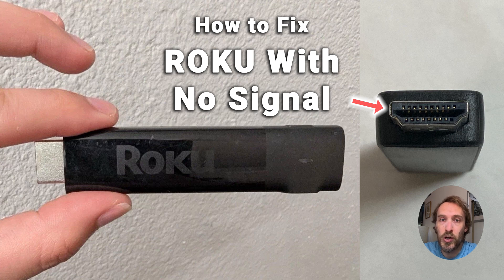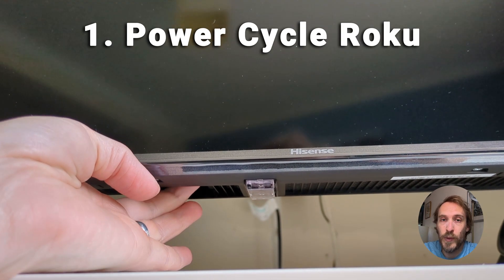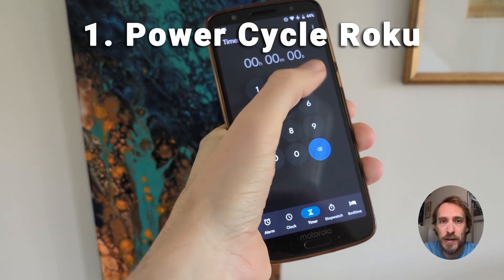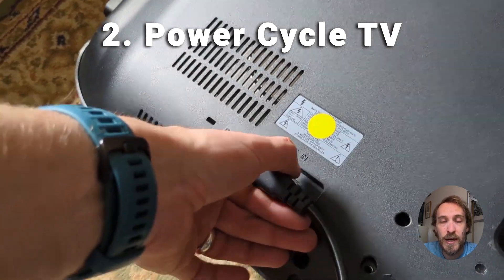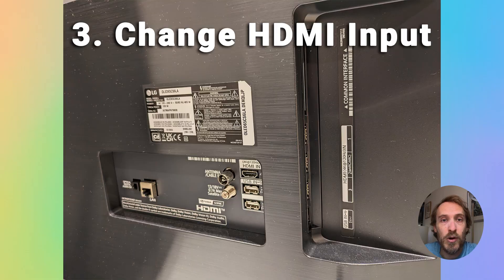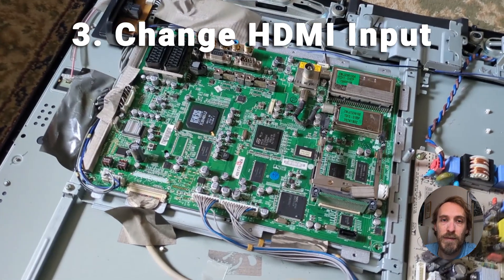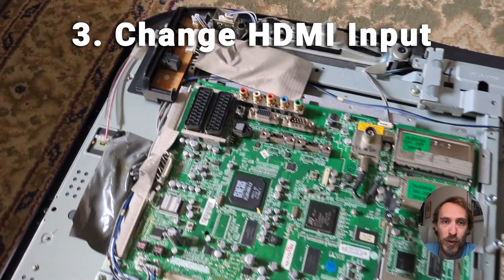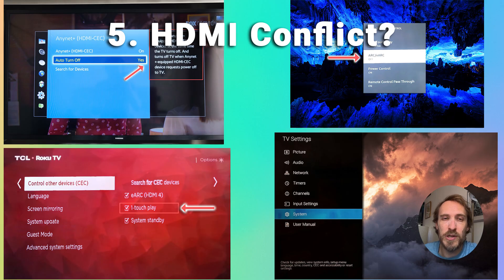How to FIX Roku No Signal on TV HDMI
If your Roku stick has no signal on HDMI on your TV, use this video to fix it.